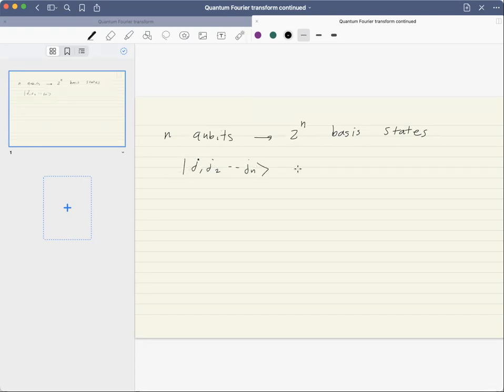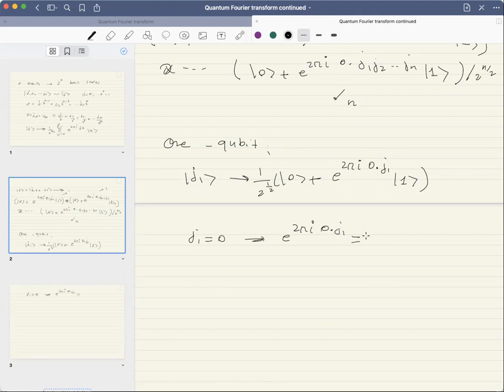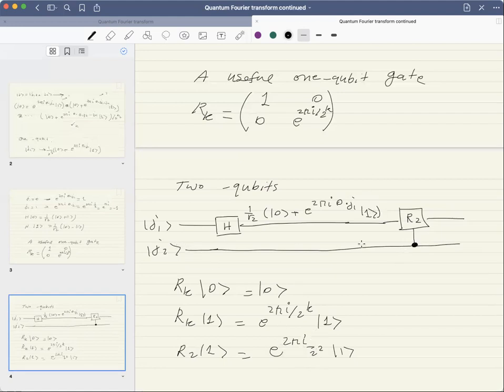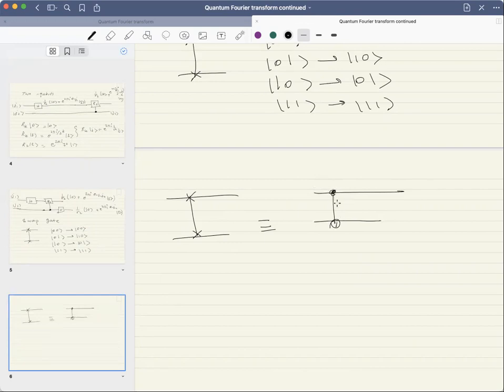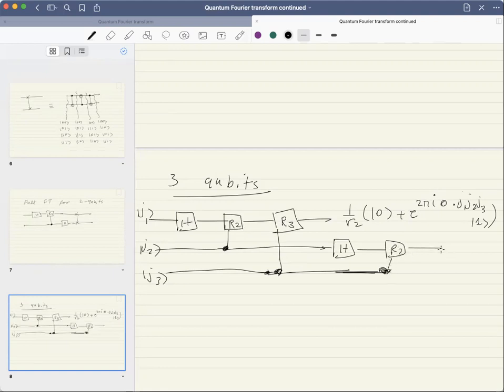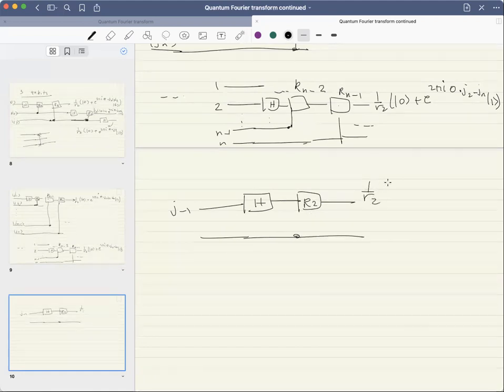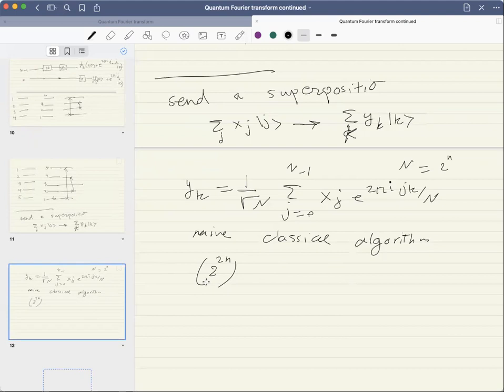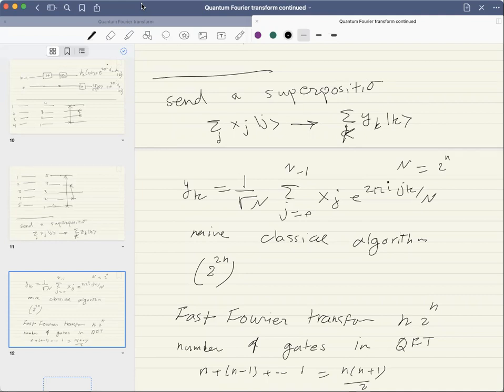Quantum Computing for Undergraduates; Lecture 12: Quantum Fourier transform continued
This is lecture 12 in a series of lectures on introductory quantum computing, which does not assume prior knowledge of quantum mechanics. This lecture continues the discussion of the quantum Fourier transform algorithm.